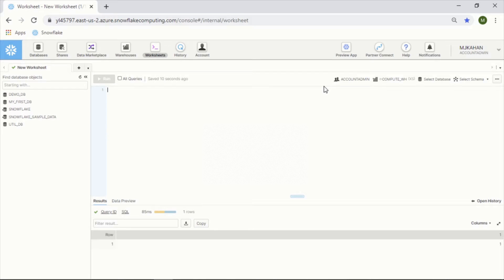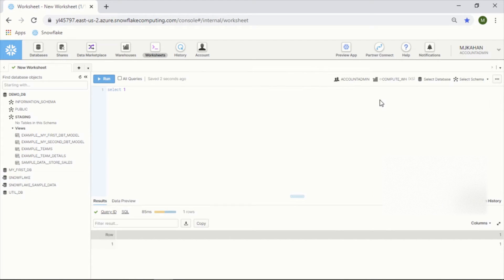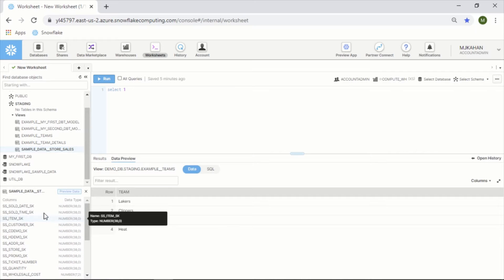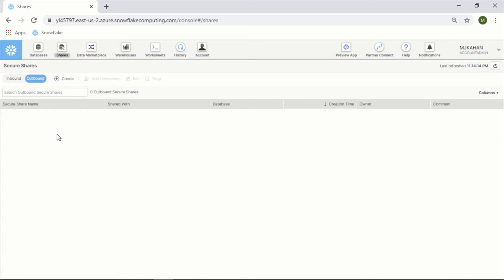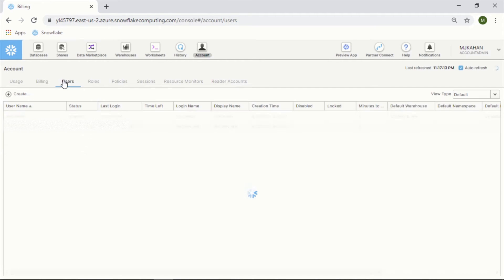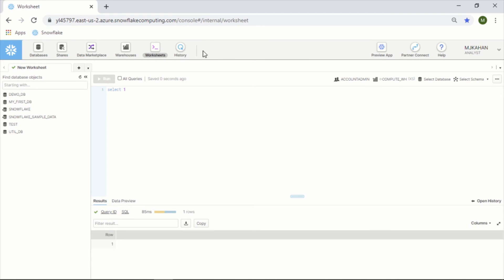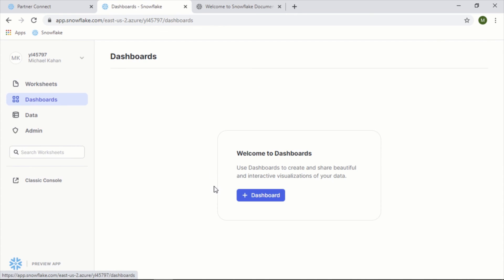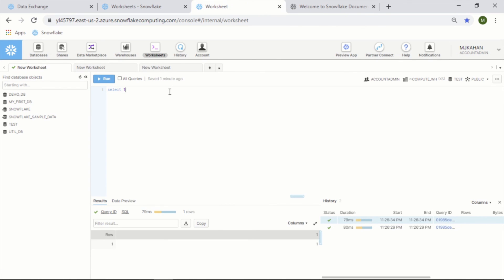Getting started w/ Snowflake!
In this video, I walk through the main components of the Snowflake user interface and describe what you can expect to see when you are first getting started.

As somebody coming from the Microsoft world, there are some subtle differences and new features that I feel are helpful to review.

Snowflake is an analytic data warehouse provided as Software-as-a-Service (SaaS). Snowflake provides a data warehouse that is faster, easier to use, and far more flexible than traditional data warehouse offerings.

Snowflake’s data warehouse is not built on an existing database or “big data” software platform such as Hadoop. The Snowflake data warehouse uses a new SQL database engine with a unique architecture designed for the cloud. To the user, Snowflake has many similarities to other enterprise data warehouses, but also has additional functionality and unique capabilities.

Timestamps:
0:00 - Intro
0:15 Initial View
0:27 Worksheets
2:44 Databases
3:30 Shares
4:33 Warehouses
4:51 History
5:01 Account
6:15 Account vs Worksheet Role
6:56 Notifications/Help
7:04 Partner Connect
7:22 Preview App
8:34 Persisted Queries
9:04 Query History

Title & Tags:
Getting Started With Snowflake | An Overview of the UI | Snowflake Tutorial#kahandatasolutions